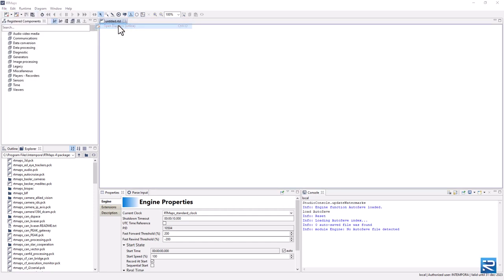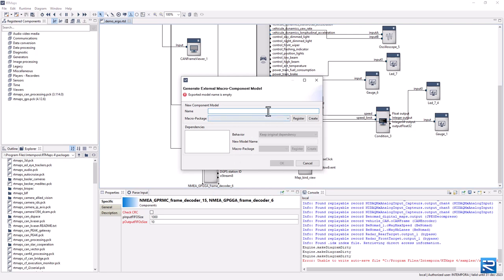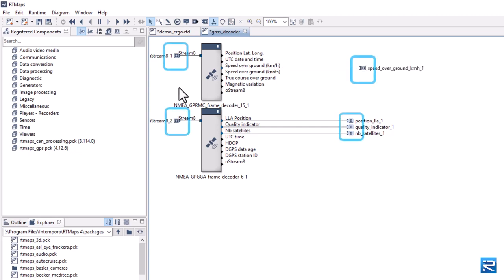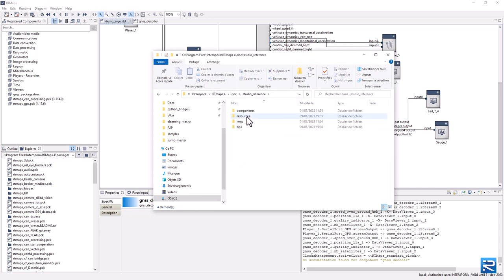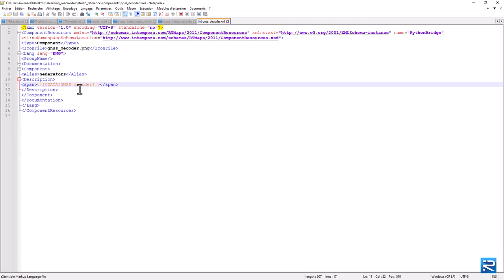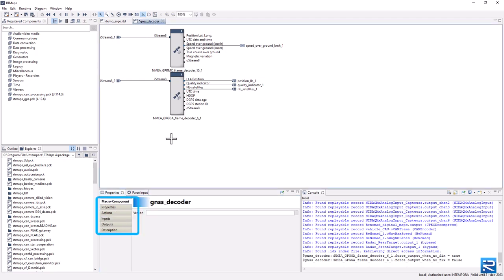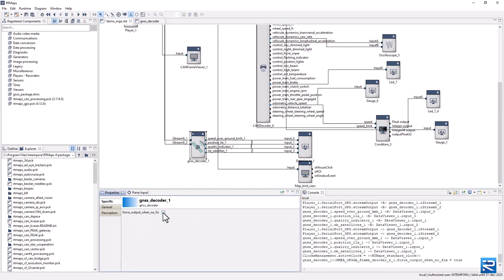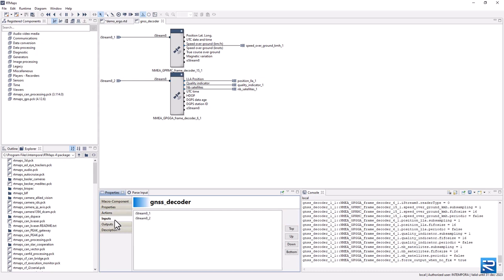Macro-components in RTMaps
Hello, in this new training video, you will learn how to create a macro-components= in RTMaps from a few components, add an icon to your macro-component how you can organize your development process and workflow.

Chapters:

0:00 Intro - Open RTMaps
0:07 Open the demo
0:27 Create a Macro-component from selection
1:36 Overlay an icon on the Macro-component
2:39 Restart the studio and reload the diagram
2:49 Edit the macro-component
3:00 Access special properties and actions of the macro-component

Want to test and evaluate RTMaps as an engineer, developer, researcher for your work or project?

About Intempora:

Intempora is a software tech company founded in 2001 in Paris, France. Intempora is a dSPACE Group company. With over 20 years of experience, Intempora provides advanced and innovative development software tools for industries to accelerate the software development of complex real-time applications. RTMaps (Real-Time Multisensor Applications) is a component-based development and execution environment which helps engineers to develop robotics and ADAS / AD software functions.